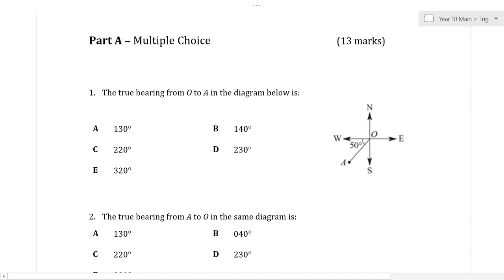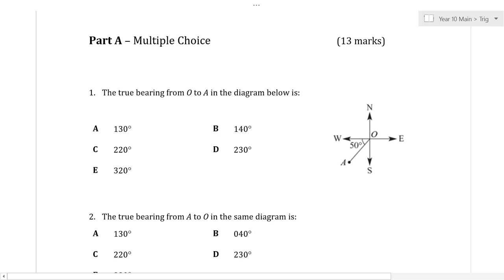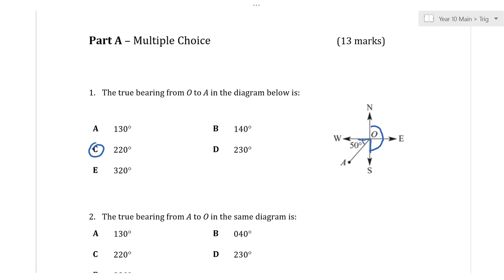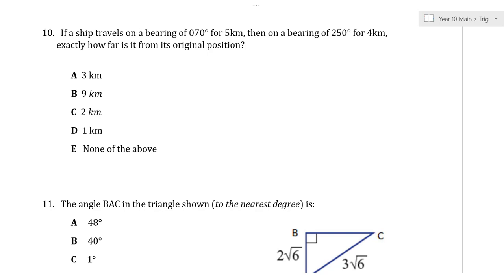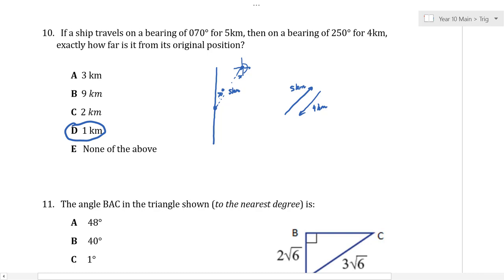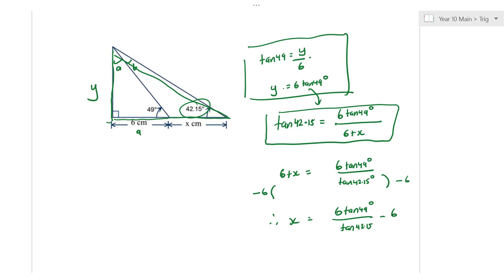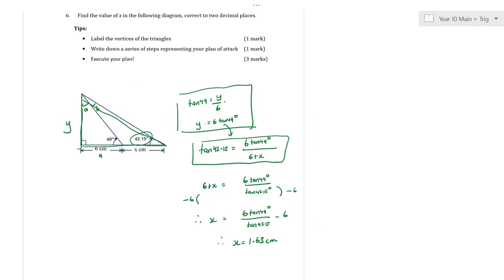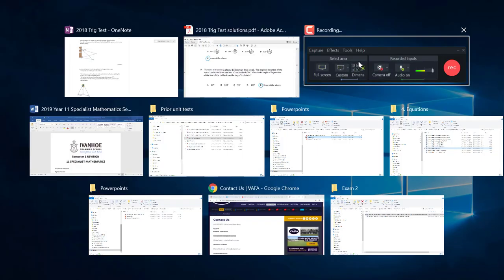Year 10 Trigonometry test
My videos for various subjects and topics for Mathematics and Physics (Victoria)